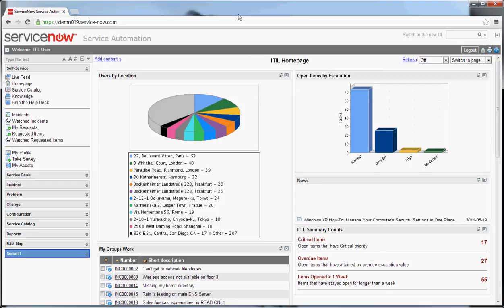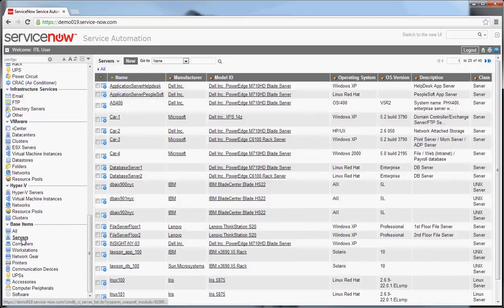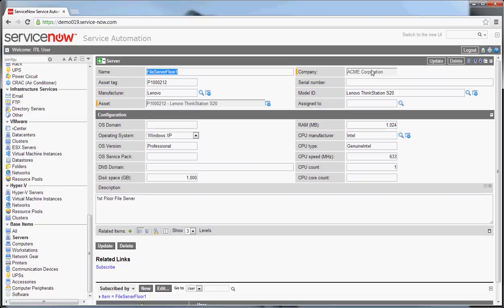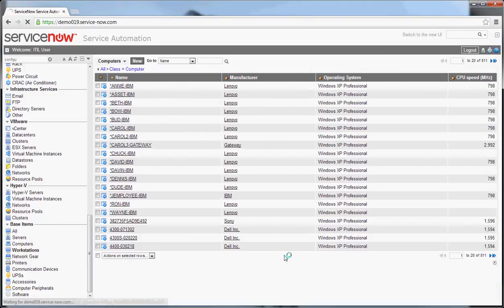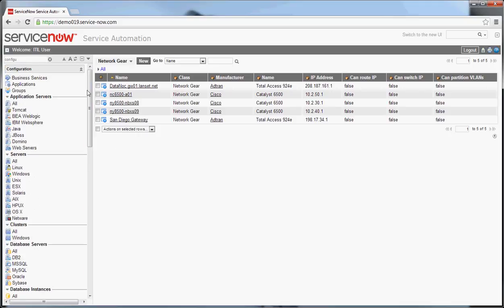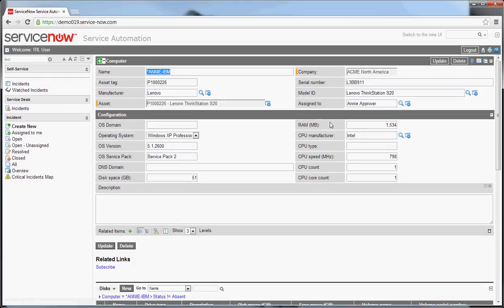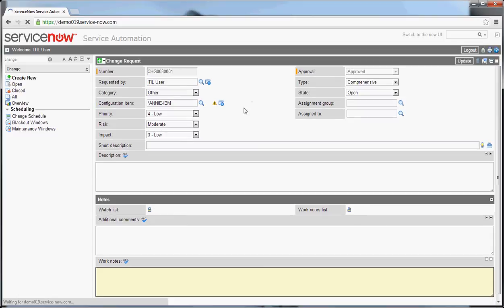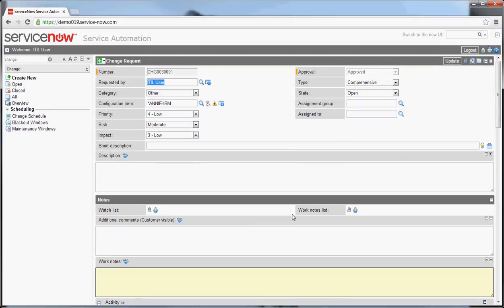Neal's Knowings ServiceNow Tutorials and Tips Episode 7: Configuration Management Part 1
This episode covers some basics around Configuration Management in ServiceNow and two of the primary use cases for CI's in the system.

Please let me know what you think of this episode in the comments or give me ideas for future topics.